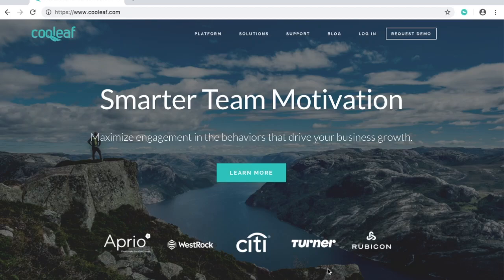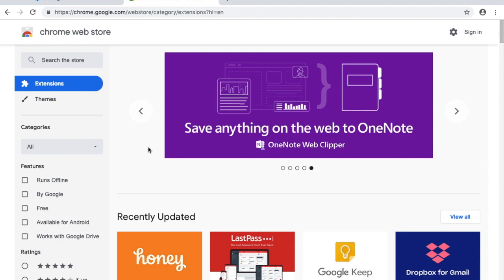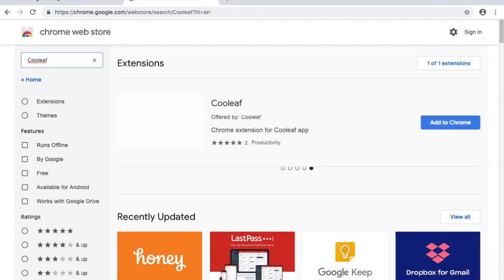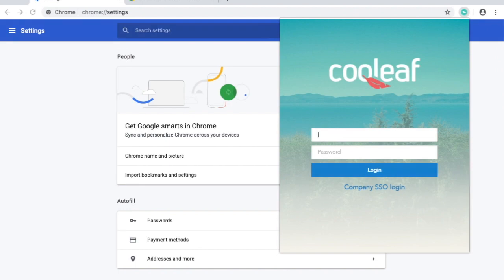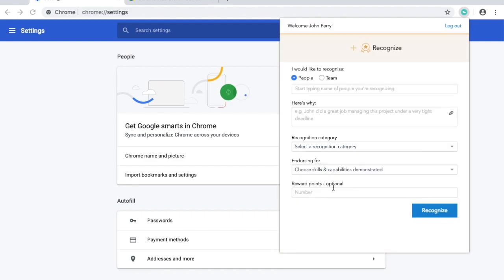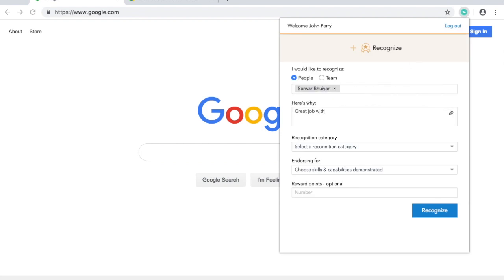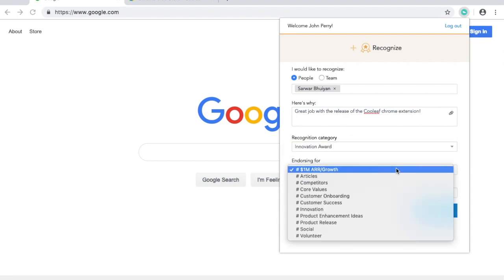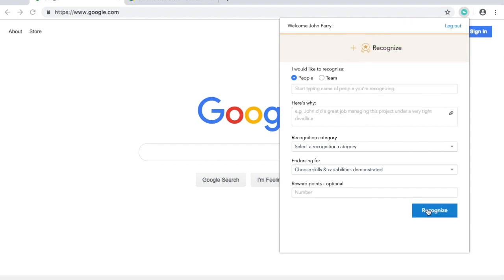Cooleaf Chrome Extension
Now you can instantly recognize your colleagues at any time, on any site. Cooleaf for Chrome places a button in your browser navigation bar that gives you one-click access to the recognition feature anywhere on the web. Try it now